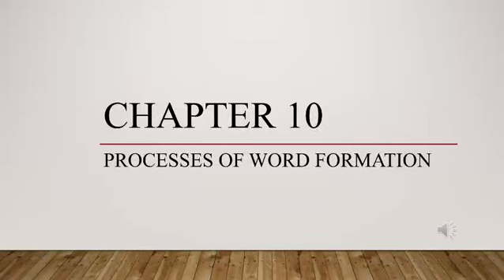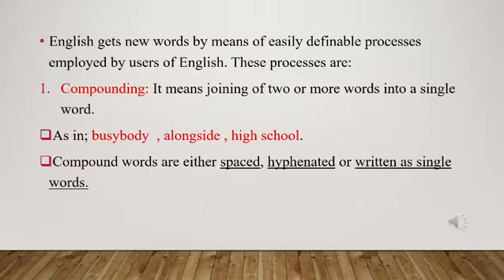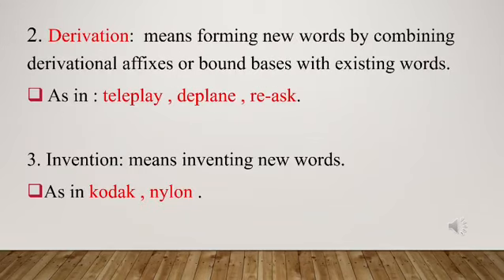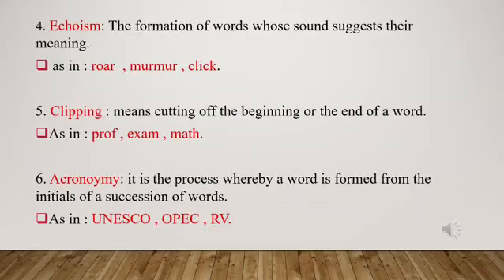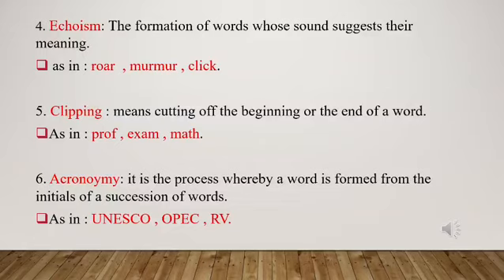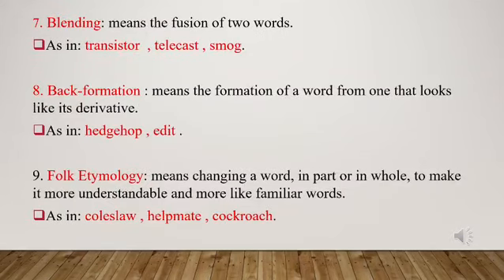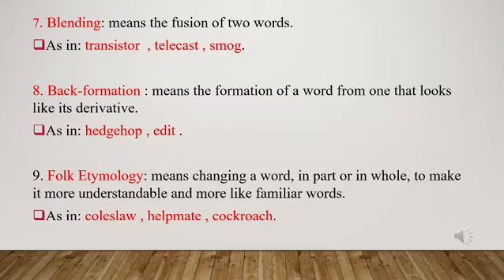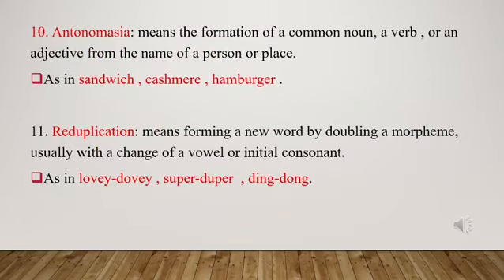Dr Afraa 33